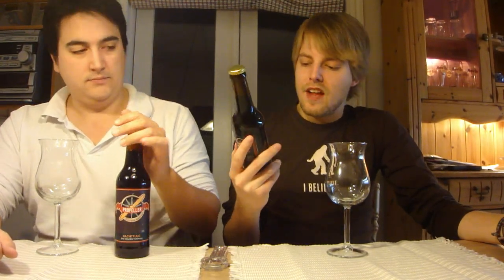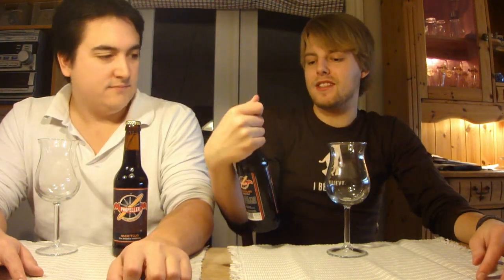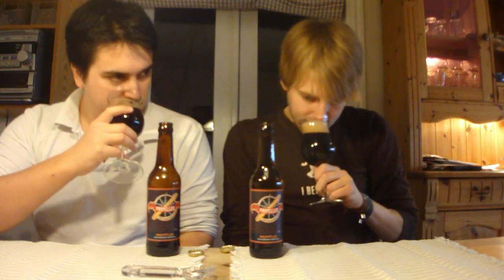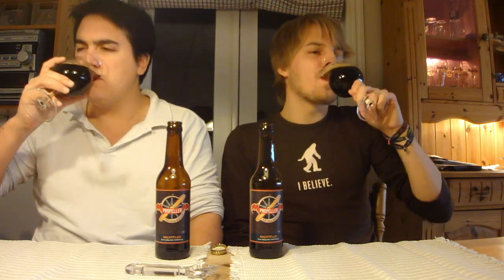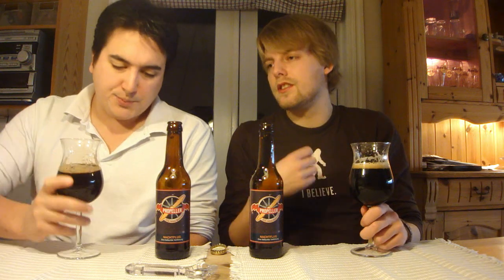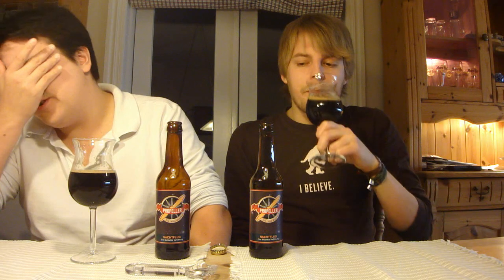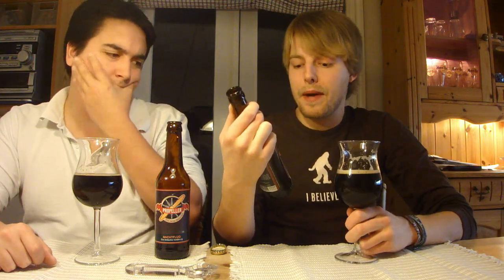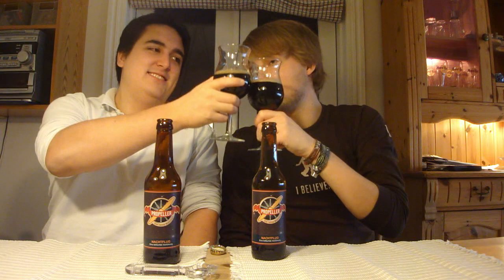TMOH - Beer Review 982#: Propeller Nachtflug Imperial Stout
Information About This Beer:

Brewery: Propeller (Germany)
Beer: Propeller Nachtflug Imperial Stout
Style: Imperial Stout
Location: Brewed by Propeller (Germany) at Privatbrauerei Bosch in Bad Laasphe, Germany.
ABVs: 9,1%
Ratings: 80/100